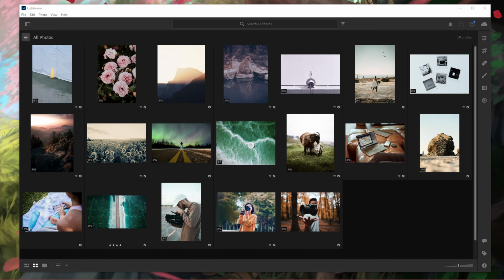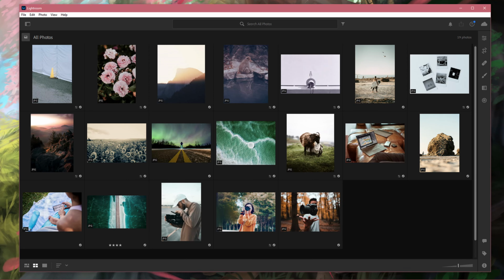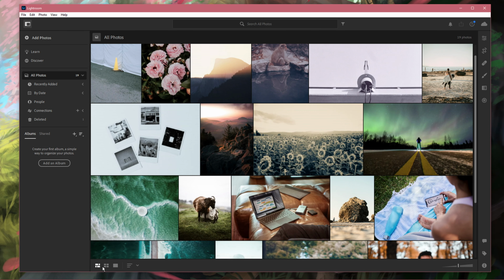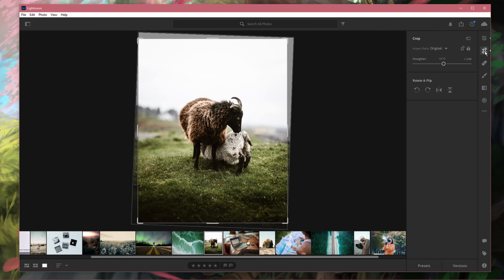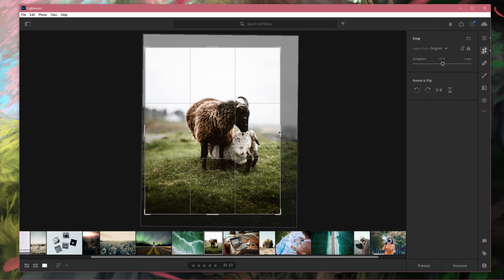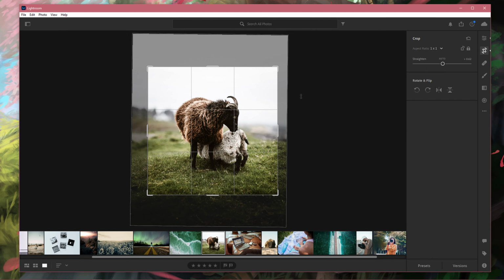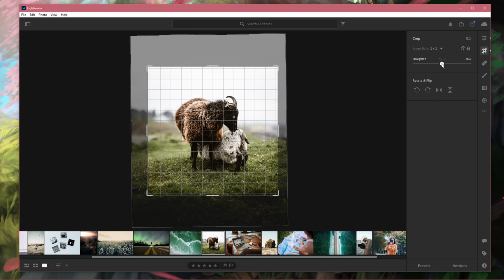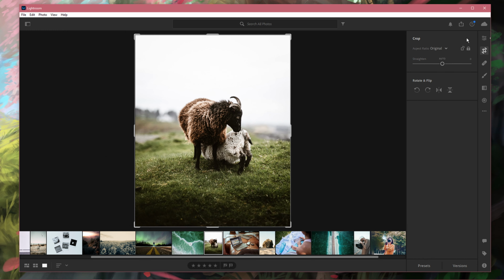Lightroom - How To Crop Photos Correctly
A short tutorial on how to crop photos correctly in Adobe Lightroom CC.